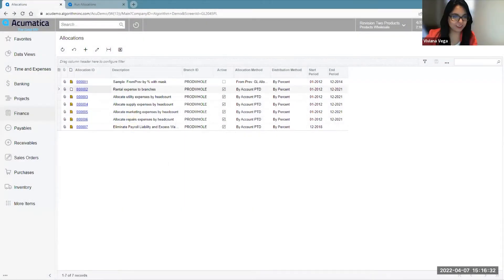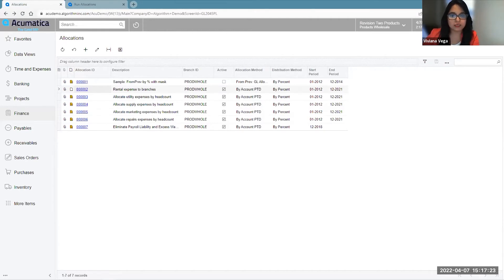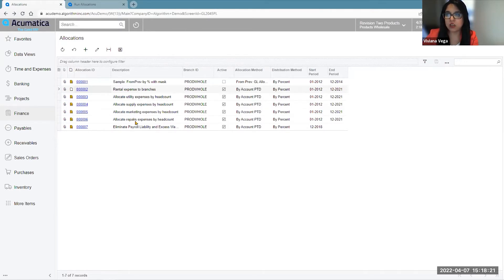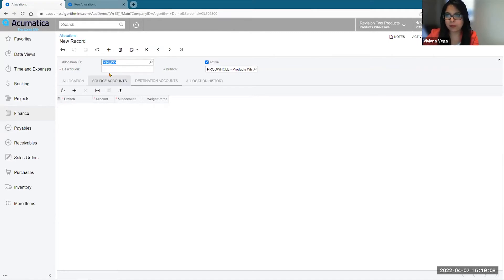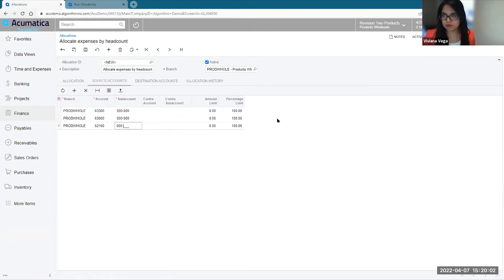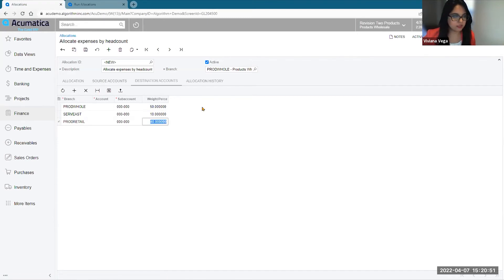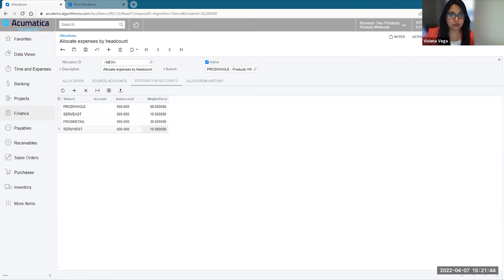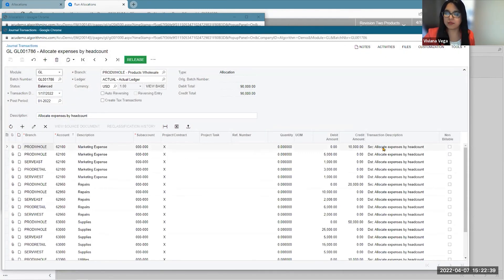Spread the $$ Love: Simplified GL Allocations in Acumatica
In this video, we will cover the Combine Allocation Rules, Distribute and Release Expenses, and Allocate Source Accounts Separately.